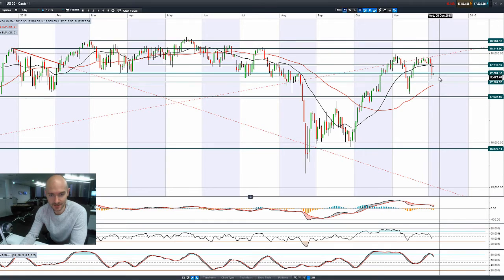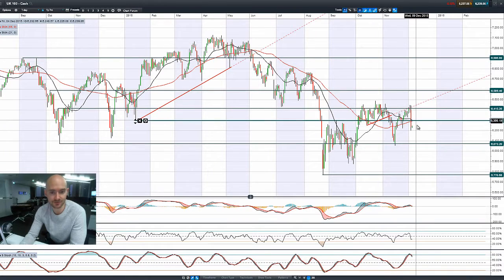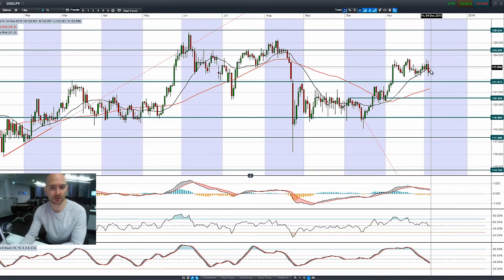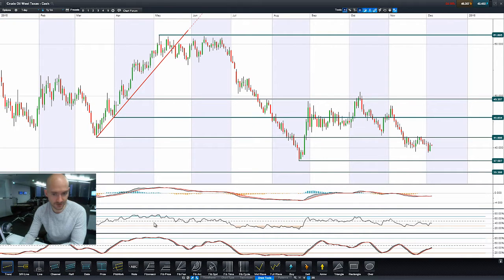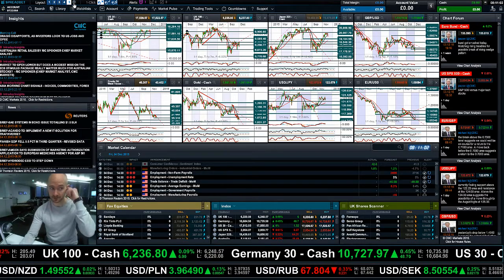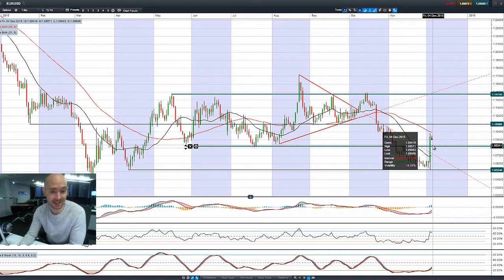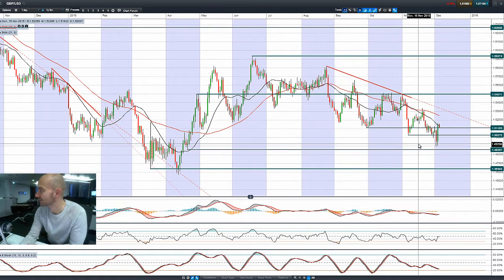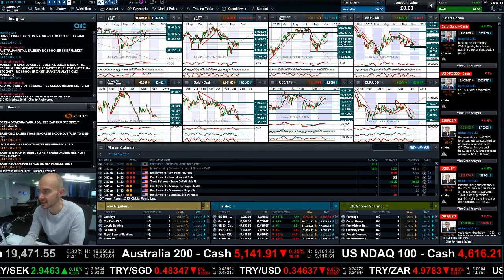With the ECB failing to deliver & NFP inbound, what’s next for the markets? CMC Markets 4th Dec